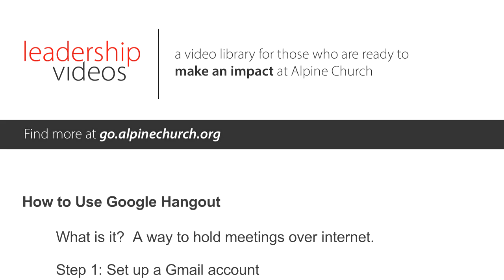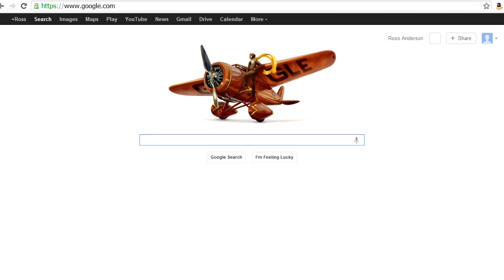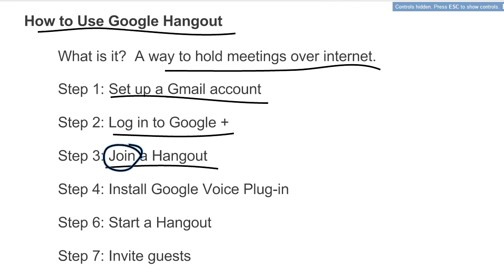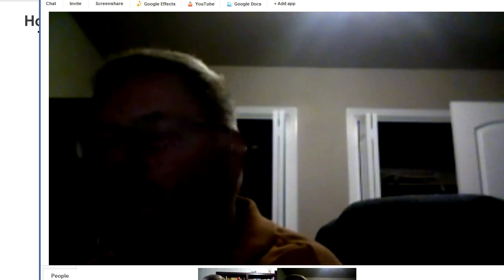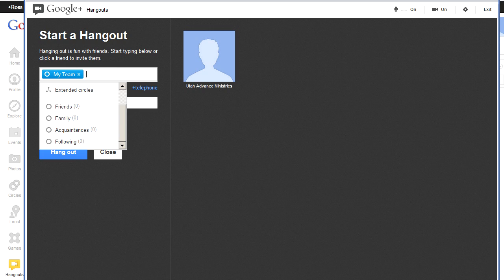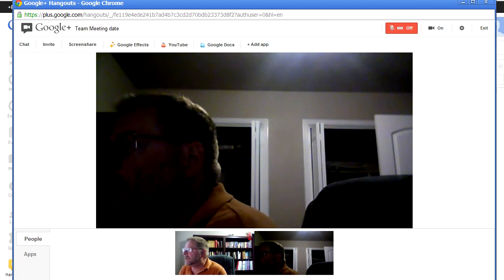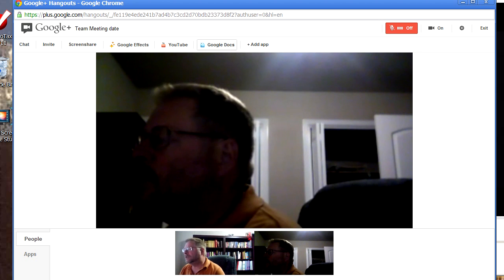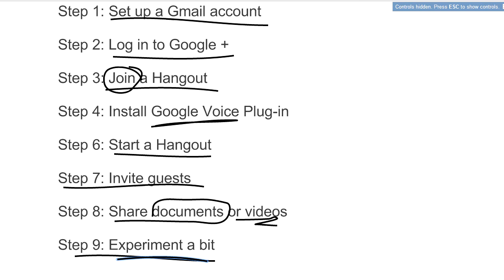How to Use Google Hangout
A step by step guide to help leaders know how to set up Google Hangout, respond to, and initiate a Hangout session in order to hold online video meetings with their teams.